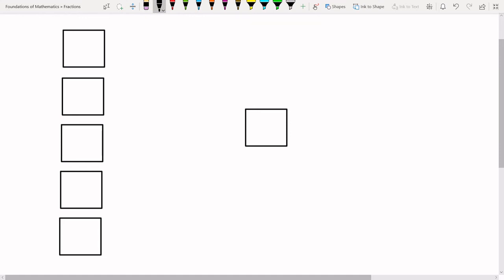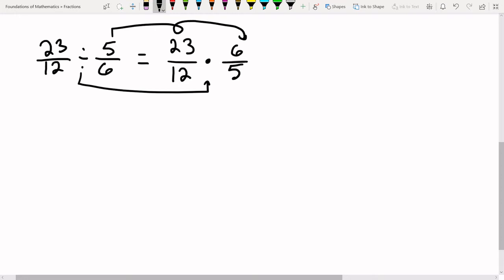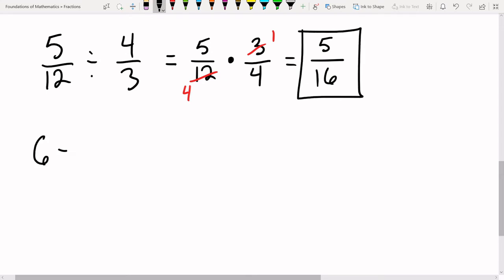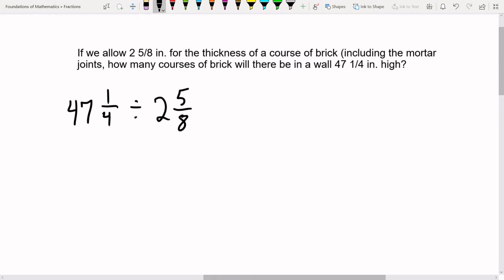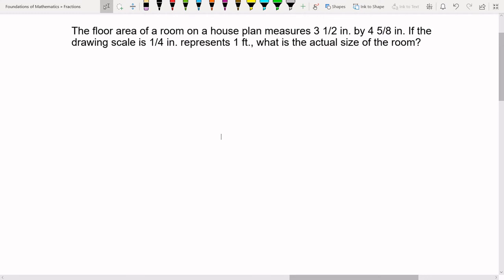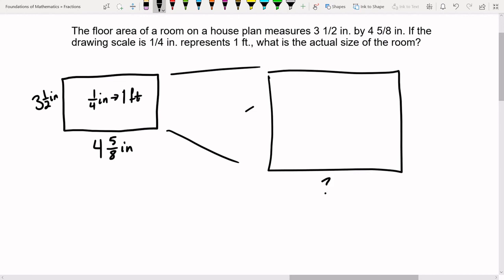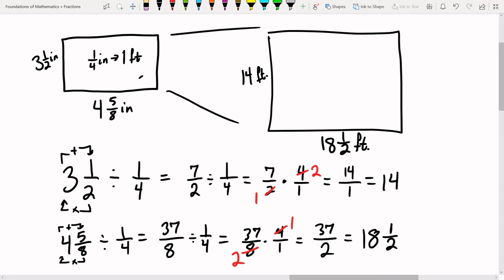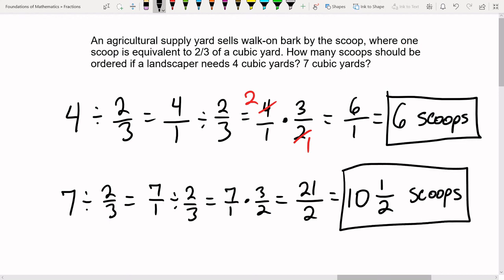Division of Fractions